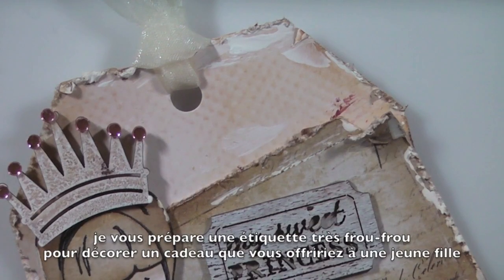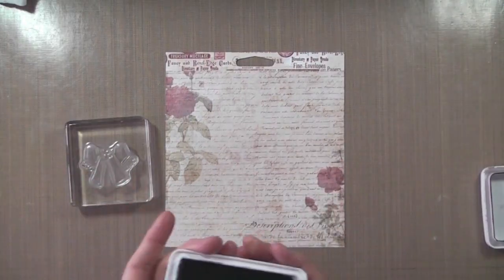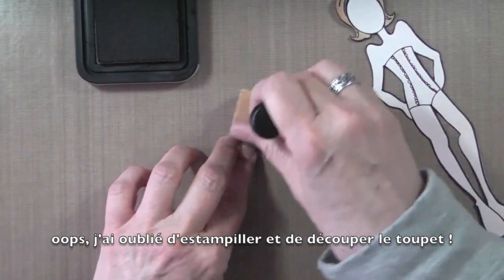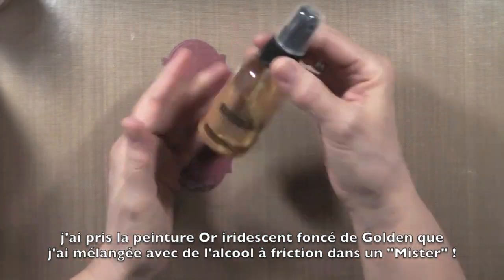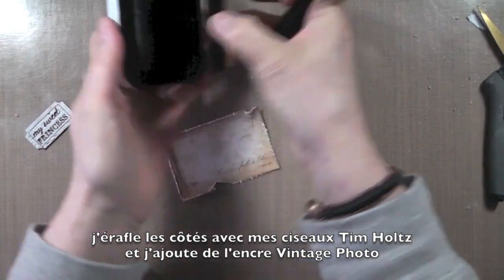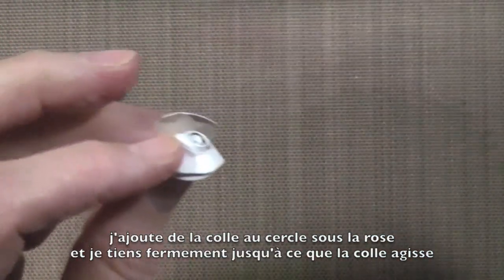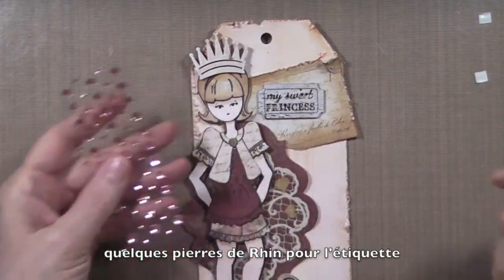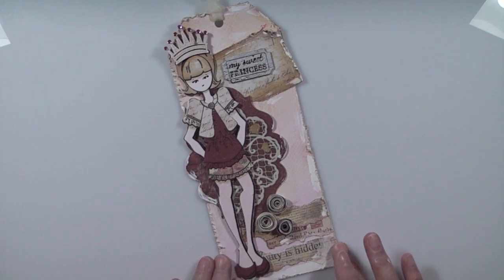étiquette "my sweet princess" tag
voici une belle grande étiquette qu'on peut ajouter à un emballage de cadeau digne d'une princesse! here's a large tag fit for a sweet princess